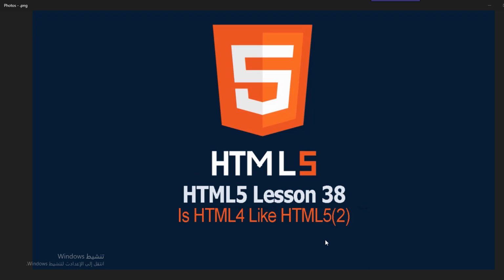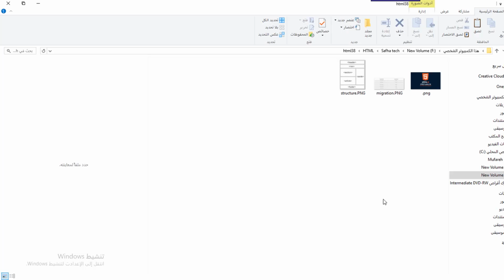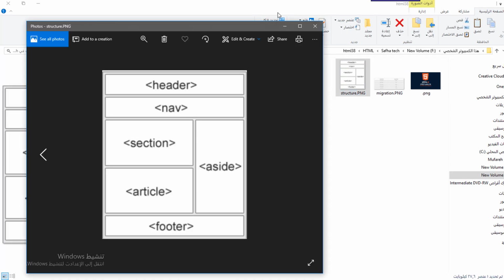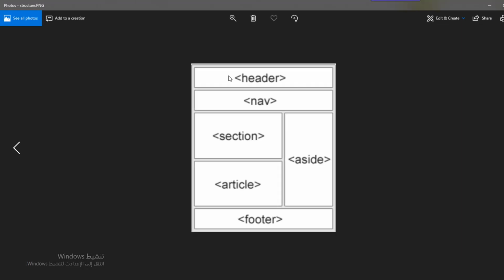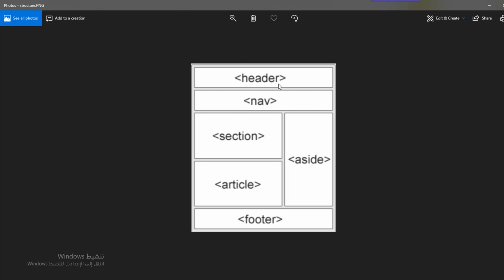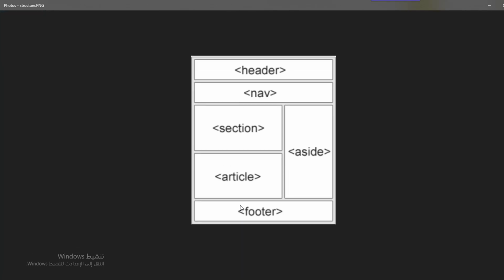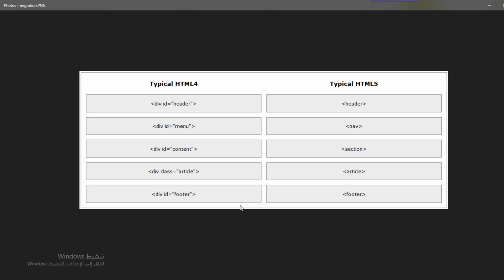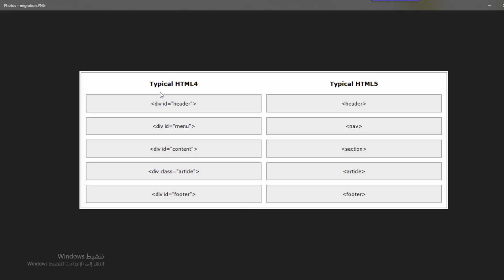HTML4 OR HTML5 (part 2) | Lesson 38 HTML5 Tutorial | SAFHATECH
In this lesson HTML4 OR HTML5 (part 2)  you will some differences between HTML version 4 and HTML version 5. And will know the advantages of HTML5  and what are the new elements that have been added to reduce errors and rise the quality.